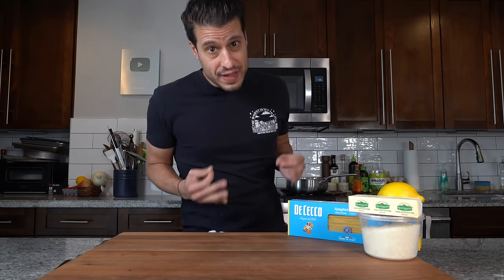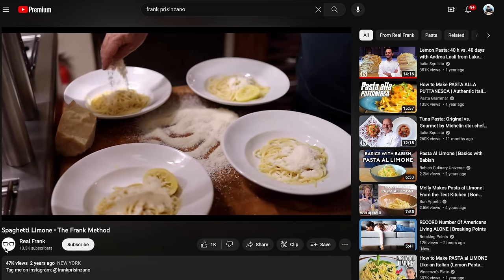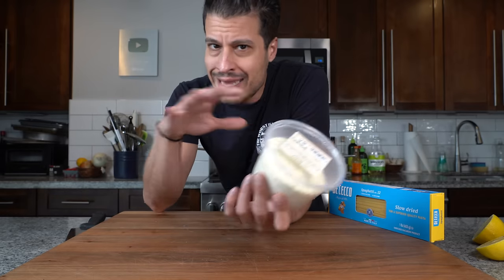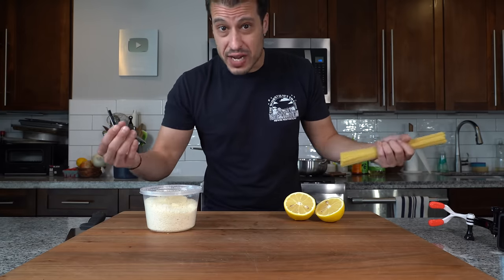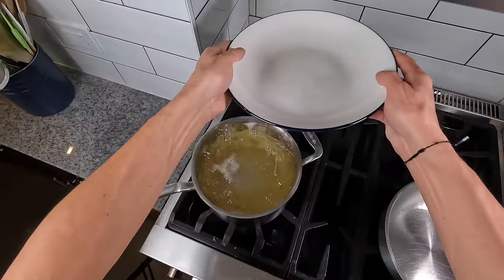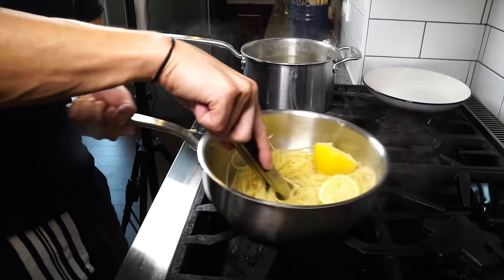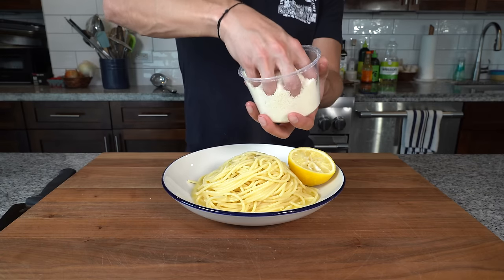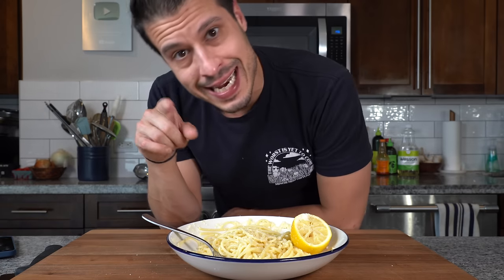My FAVORITE PASTA To Eat in the Hot Summer Heat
The fastest, easiest, best summer pasta to eat in the summer heat is spaghetti limone. Years ago I made a video about it but I found a new method and its not the only way I make it so today I’m sharing it all with you so lets jump into it.

Recipes:
Spaghetti Alla Limone Frank Prisanzano’s Way